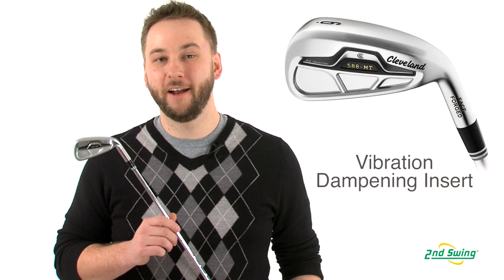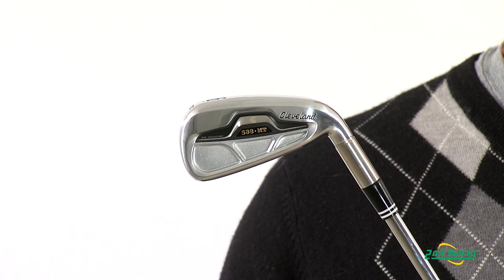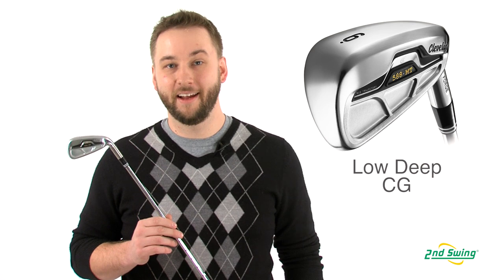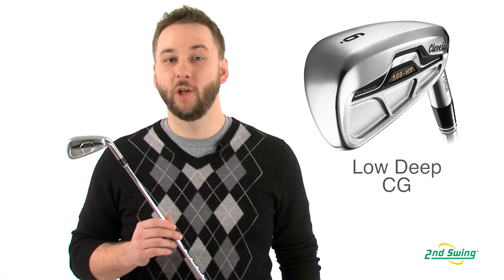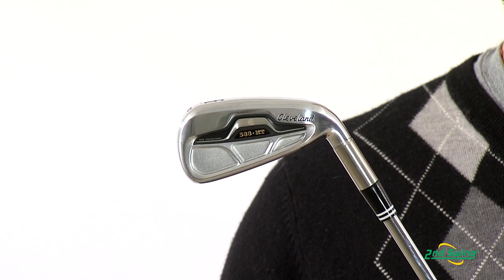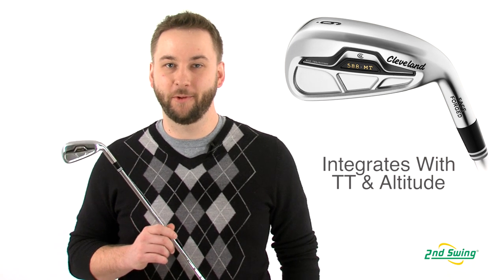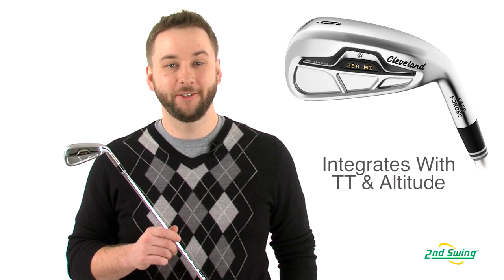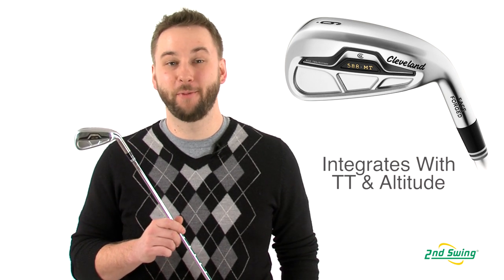Cleveland 588 MT Irons Review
2nd Swing Golf club expert Pete Karle reviews the 2013 Cleveland 588 MT Irons.